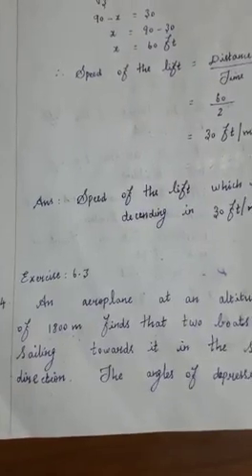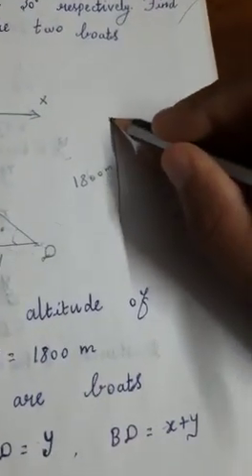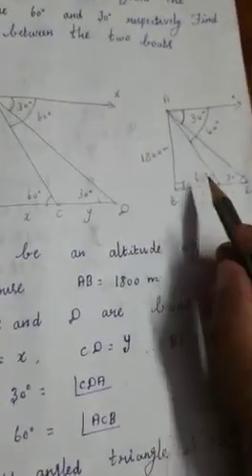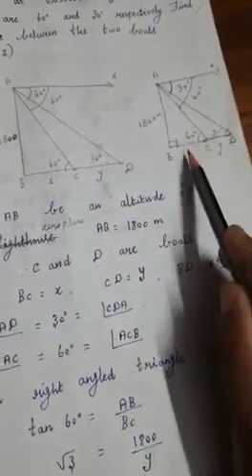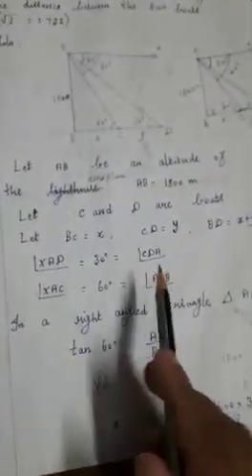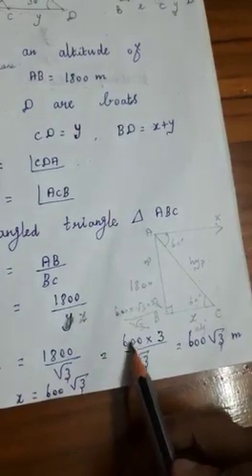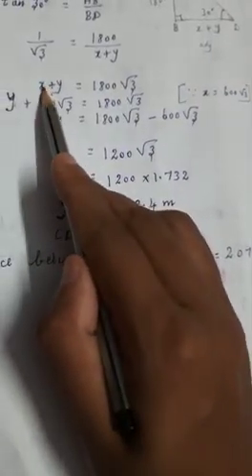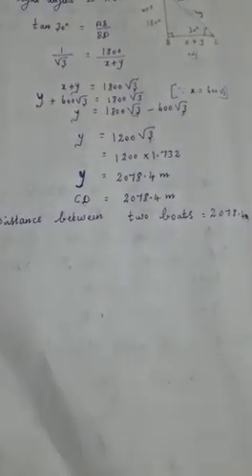10th std maths Ex 6.3 - 4